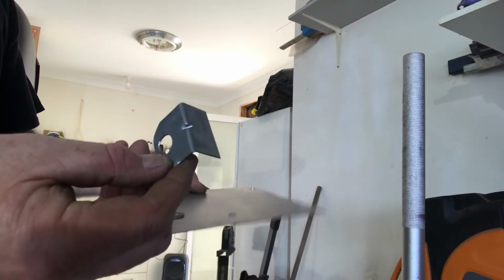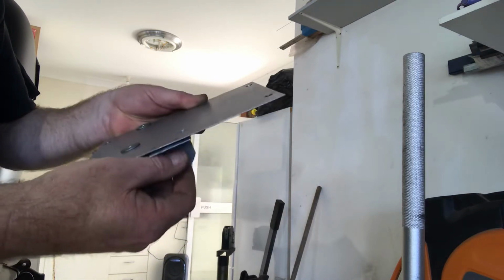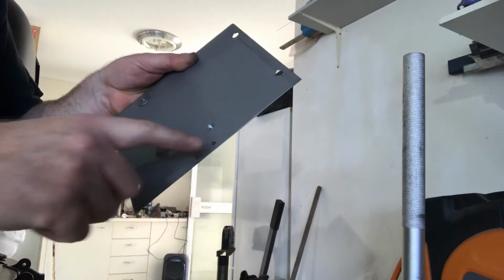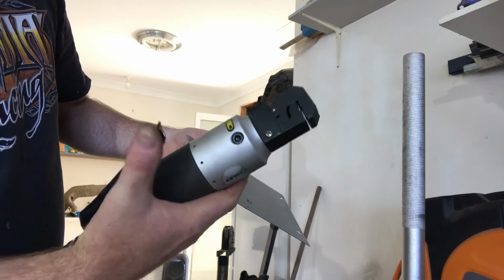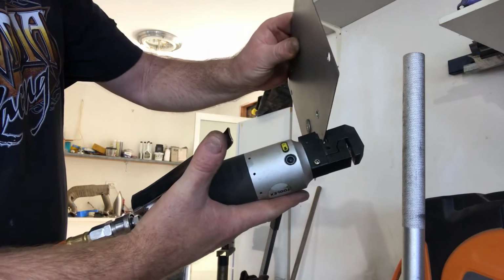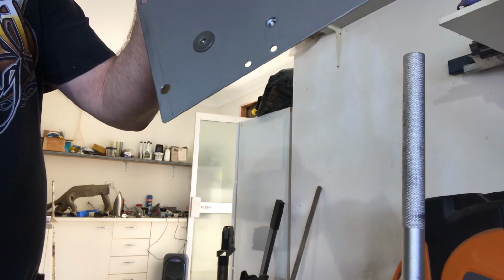Tips n Tricks 2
Pneumatic hole punch and relief flange tool